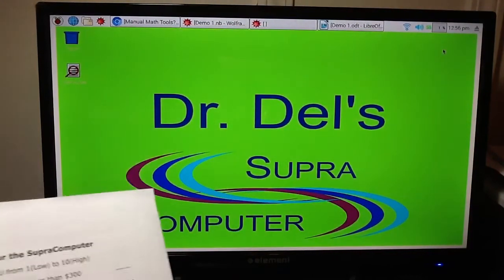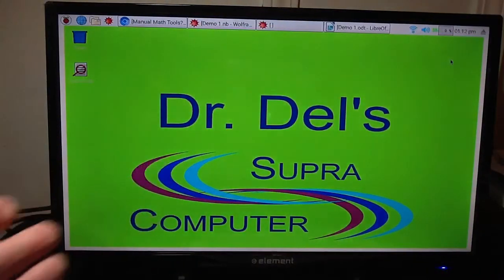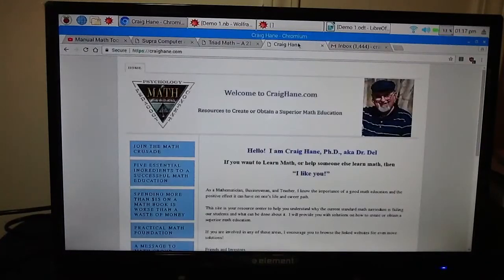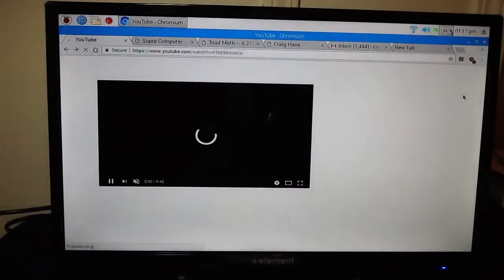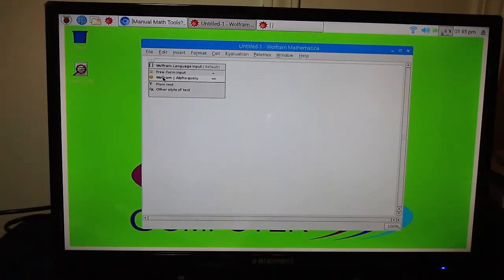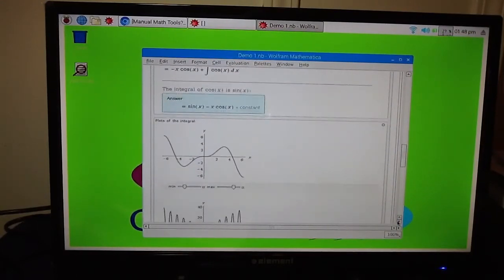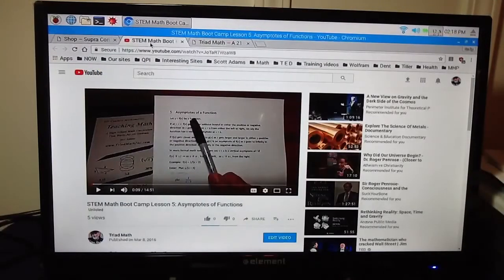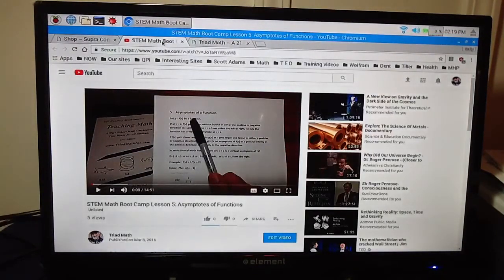SupraComputer Partner Demo